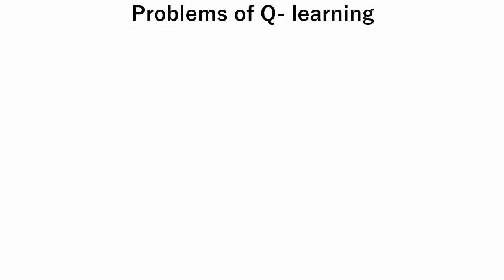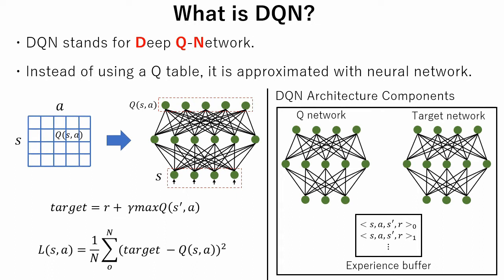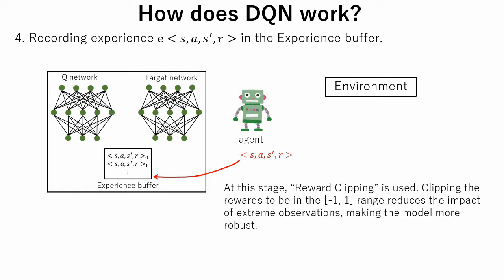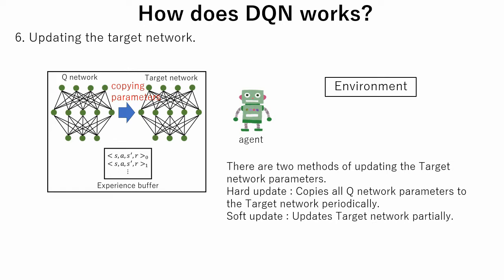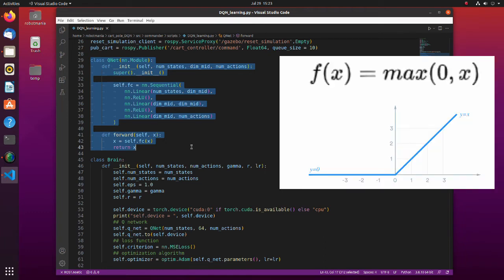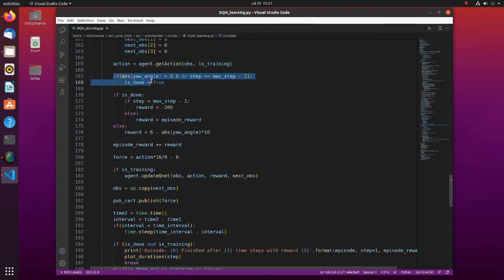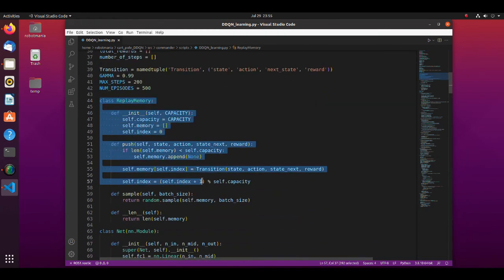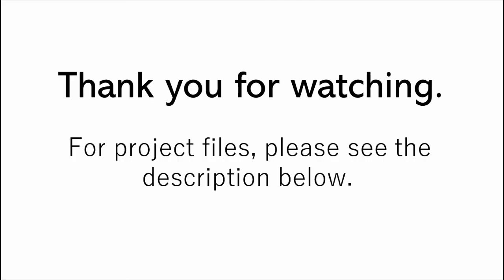DQN (Deep Q-Network) theory and implementation. Using DQN with ROS and Gazebo.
In this tutorial I explain the basics of the DQN (Deep Q-Network) and how to use it with ROS. We will do a simple cart-pole (inverted pendulum) simulation in Gazebo to see how DQN works.
ROS : Noetic